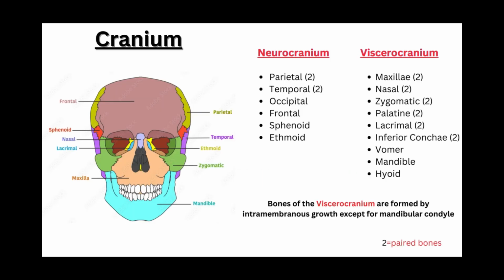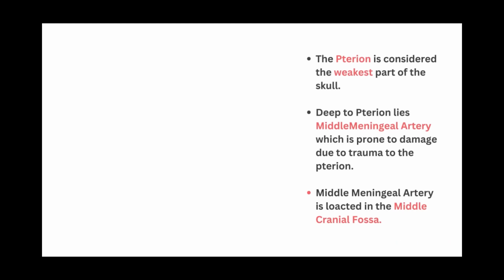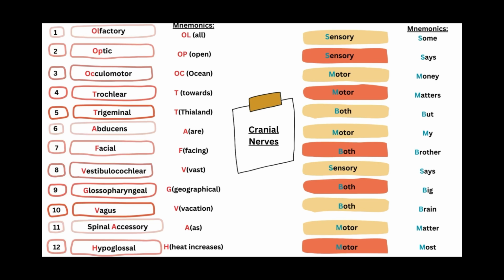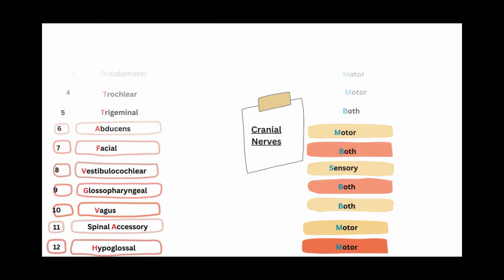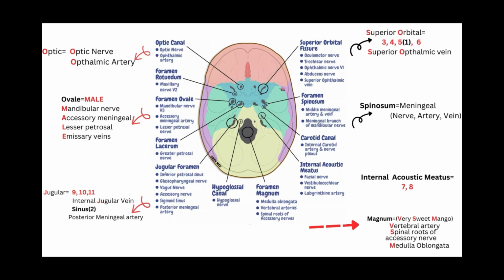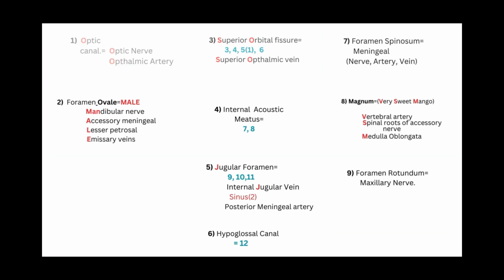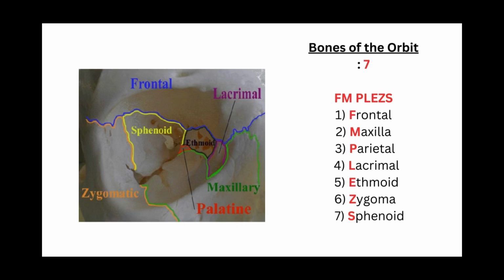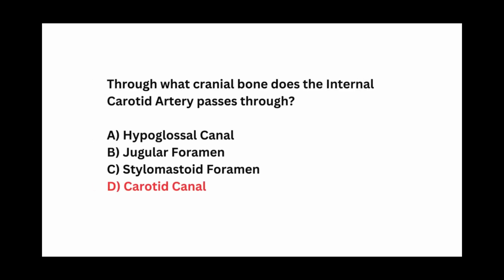adat cranium adat exam anatomy dentistryworld canada afk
A short video on Cranium topic. More video coming soon on BMS.